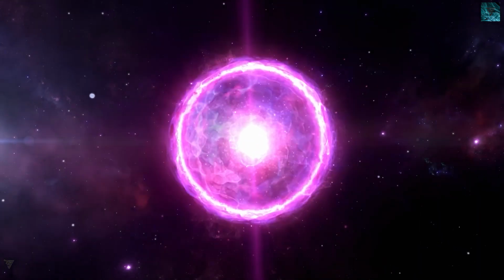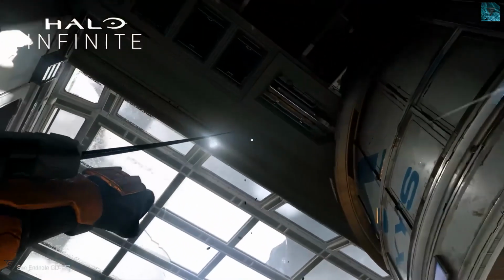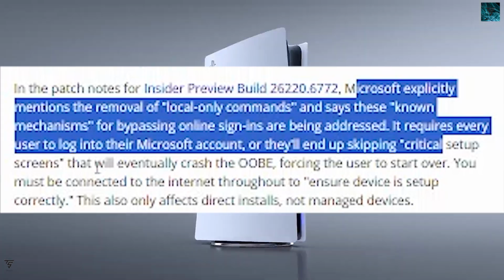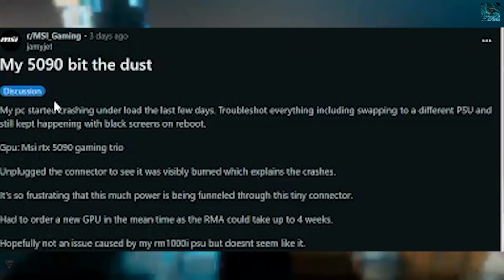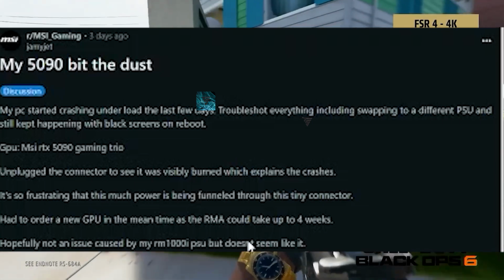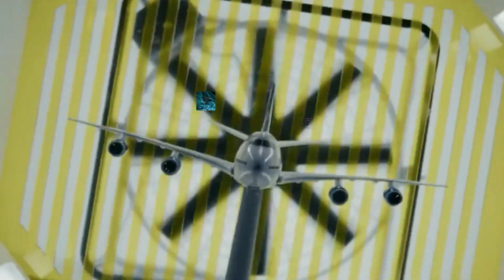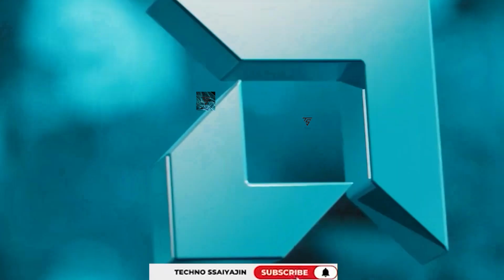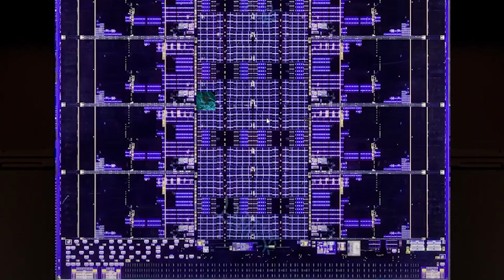AMD going all in with GPU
Why Microsoft??
Another Burn Connector
Next gen Rumors for AMD